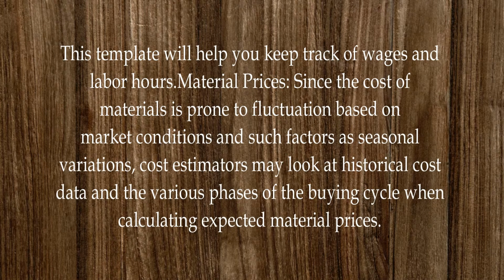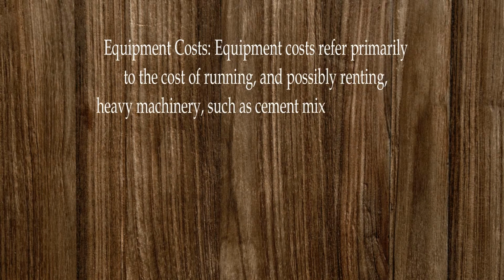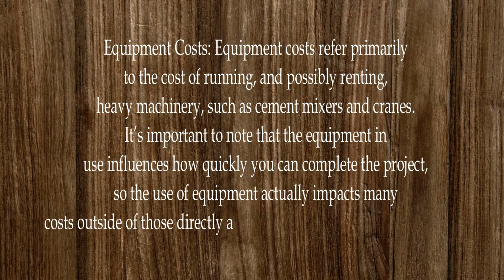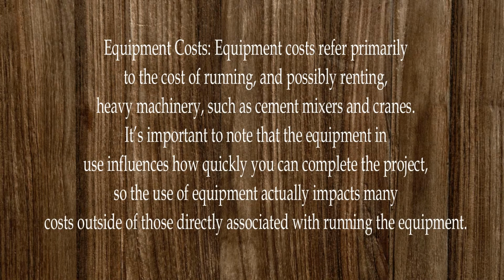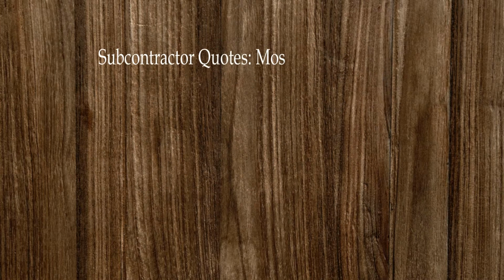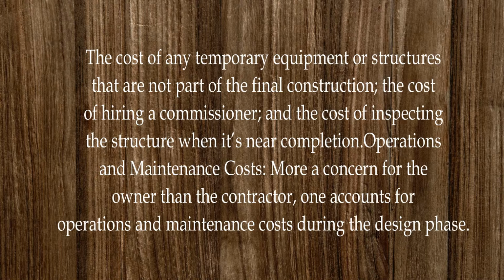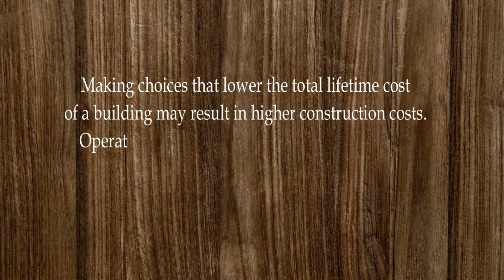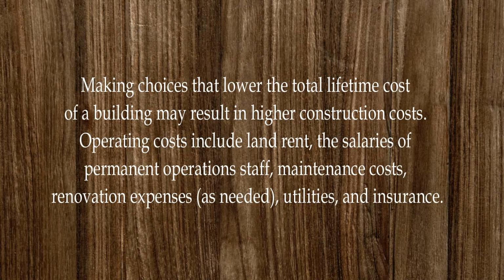What are the Elements of Construction Cost Estimation?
Learn What are the Elements of Construction Cost Estimation?

mating-in-building-construction/